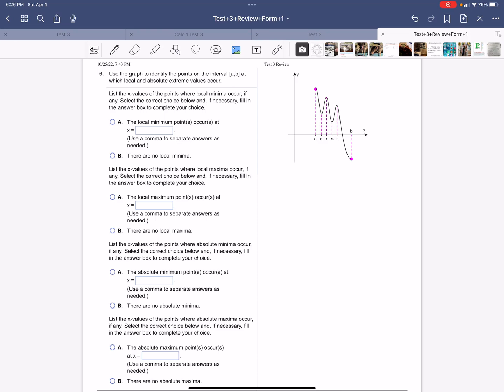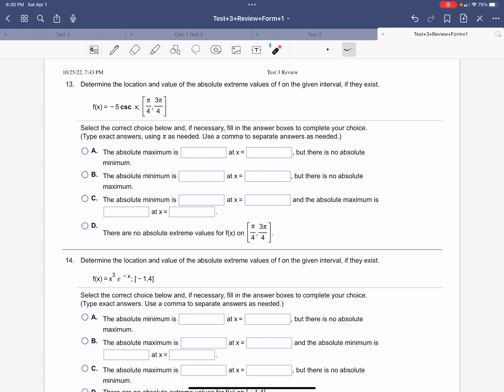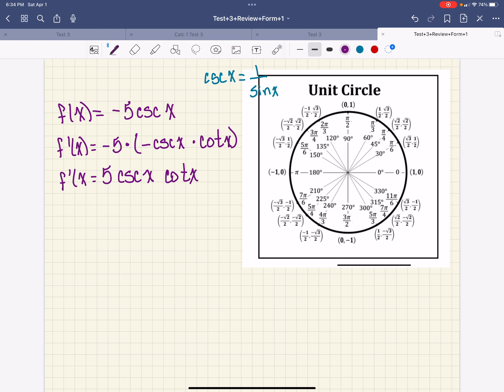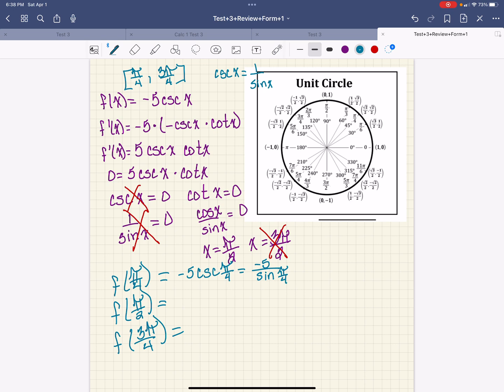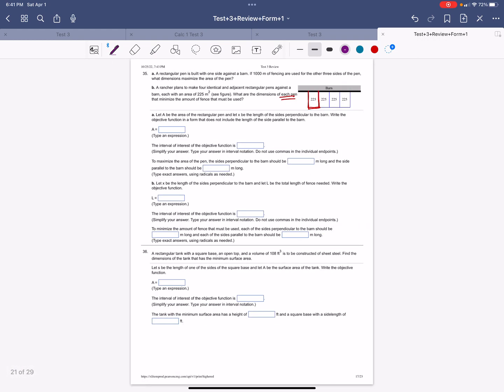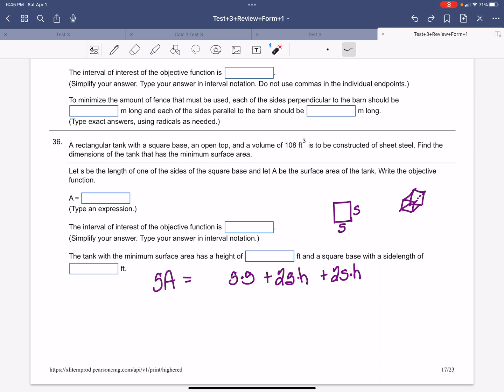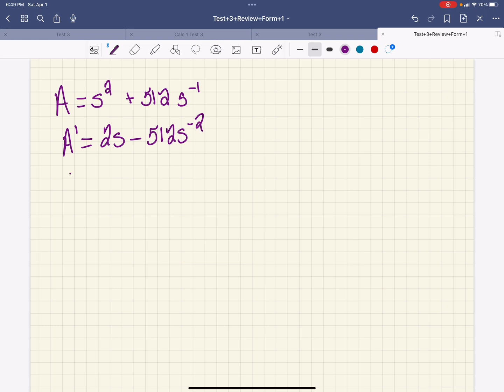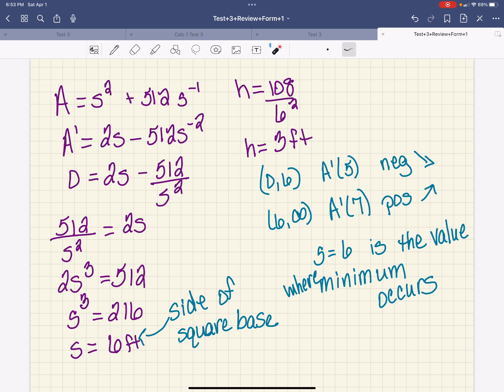Hw help Calc 1 test 3